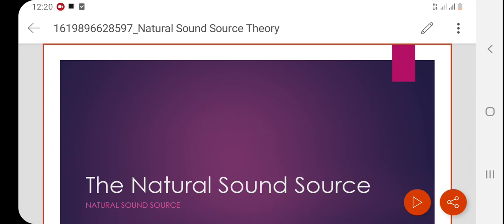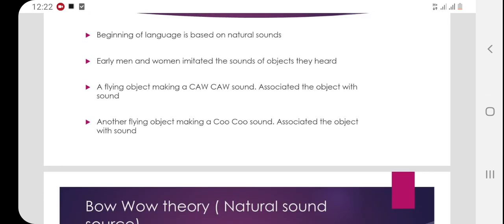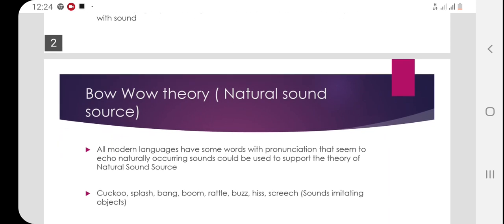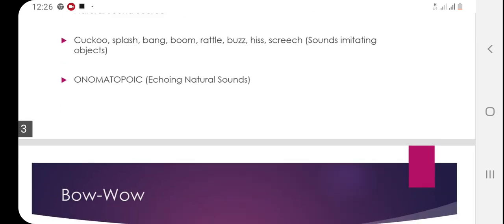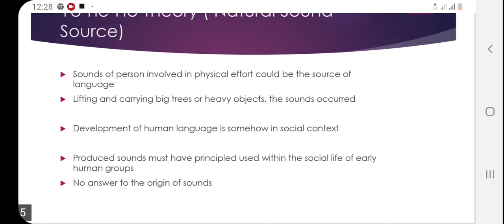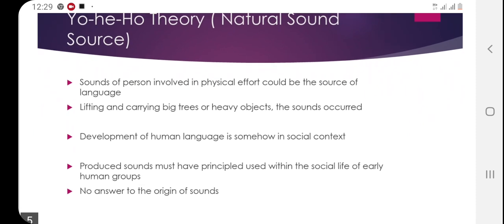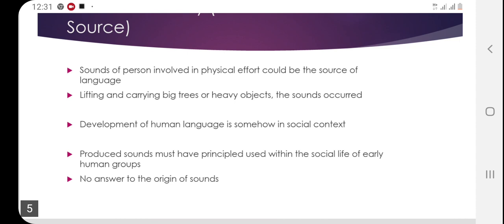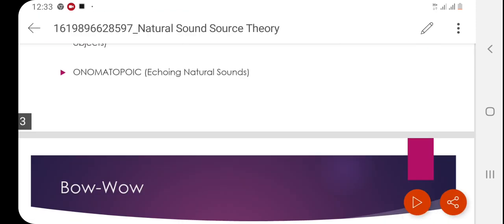Language:Natural Sound Source